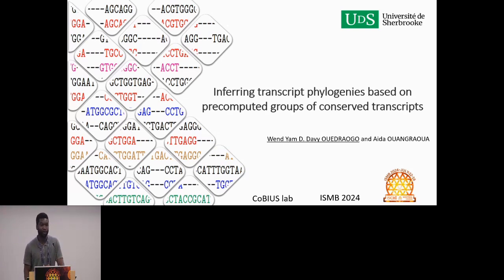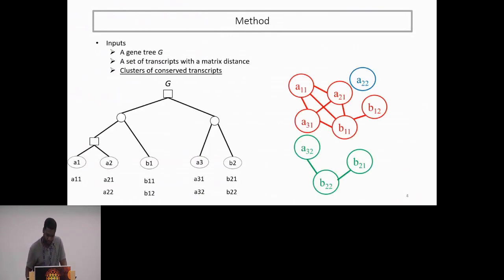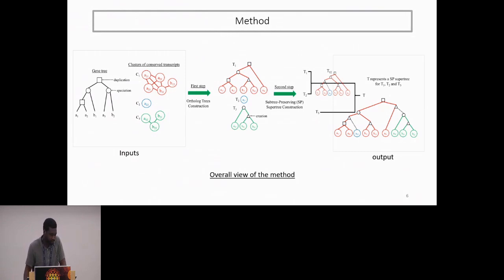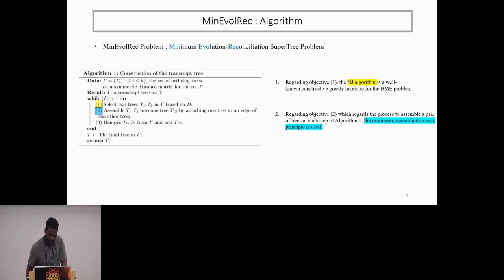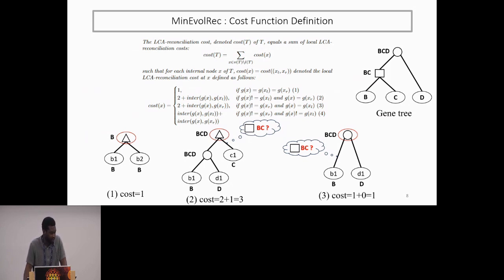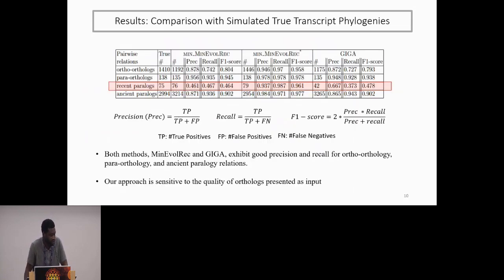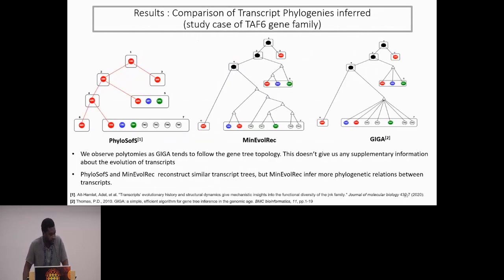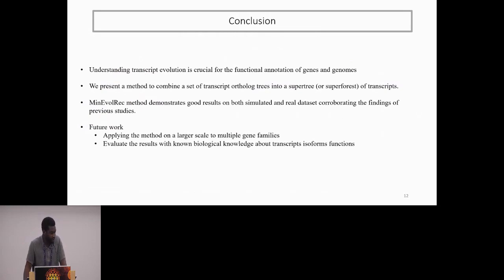Inferring transcript phylogenies based... - Wend Yam Donald Davy Ouedraogo - EvolCompGen - ISMB 2024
Inferring transcript phylogenies based on precomputed groups of conserved transcripts - Wend Yam Donald Davy Ouedraogo - EvolCompGen - ISMB 2024